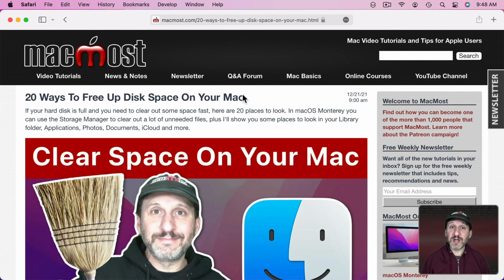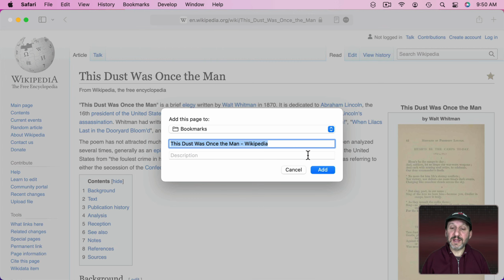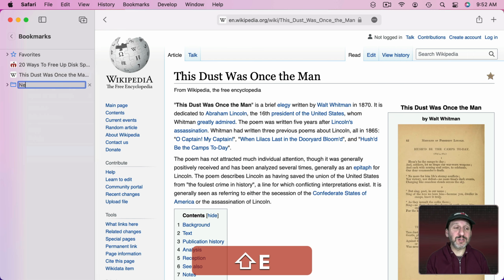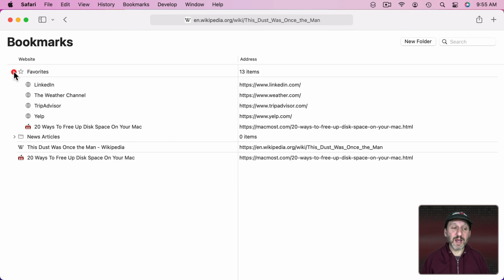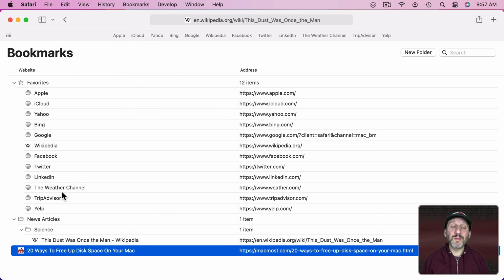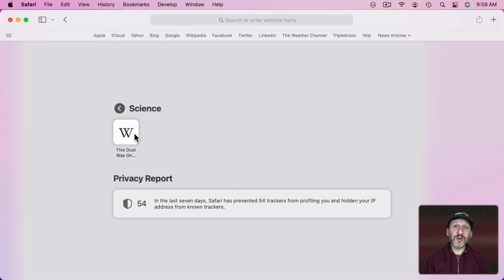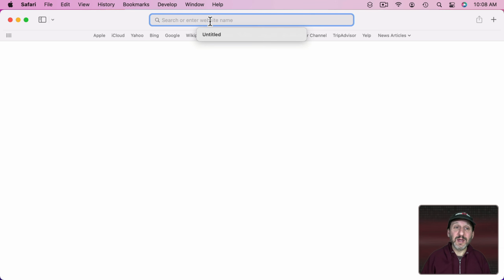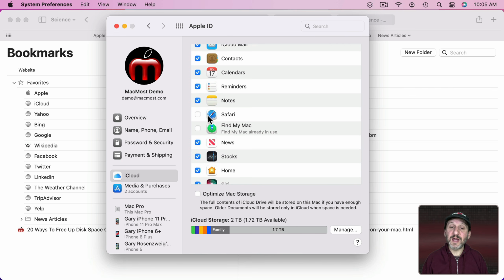Using Bookmarks In Safari On a Mac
You can use bookmarks in Safari to store the locations of web pages so you can return to them easily. You can access bookmarks several ways, search for them, edit them and organize them. Plus many tips and tricks for using bookmarks.

00:00 Intro
00:36 Adding Bookmarks
02:25 Accessing Bookmarks
03:10 Editing Bookmarks
03:26 Organizing Bookmarks
05:01 The Edit Bookmarks Screen
06:17 The Special Favorites Folder
08:13 Open Bookmarks As Tabs
09:04 Alphabetize
09:35 Bookmarks From the Address Field
10:02 Don't Have Too Many Bookmarks
11:02 Sync With iCloud